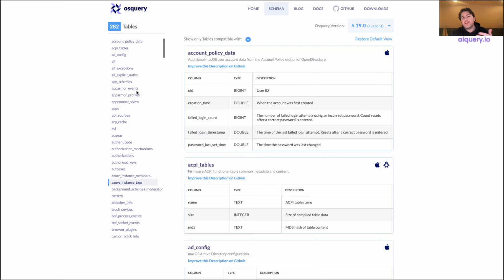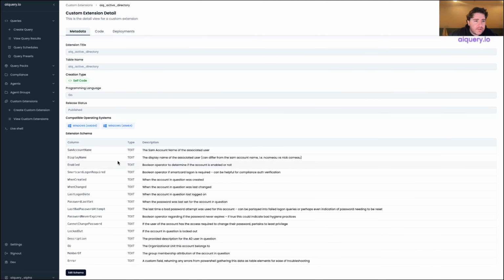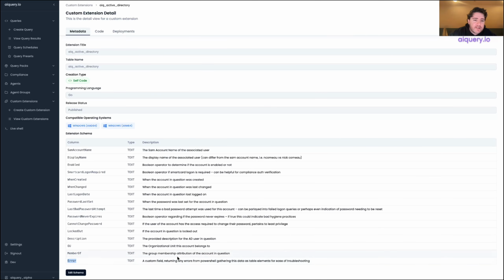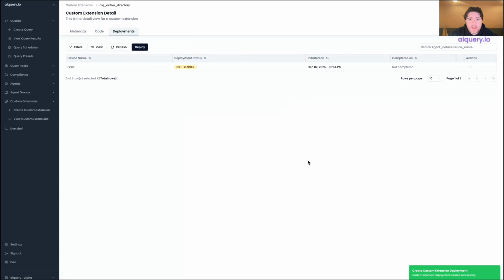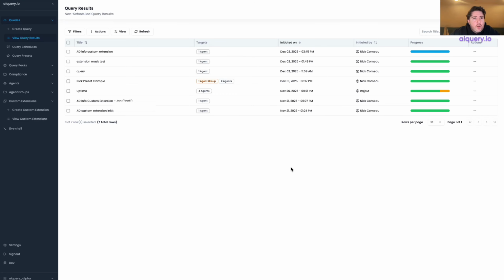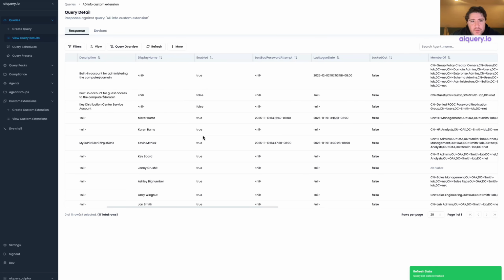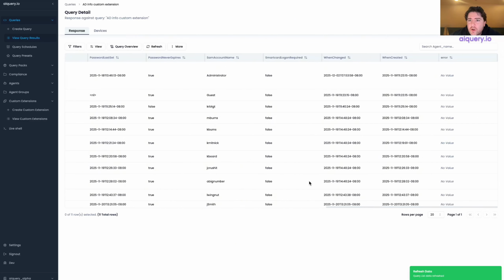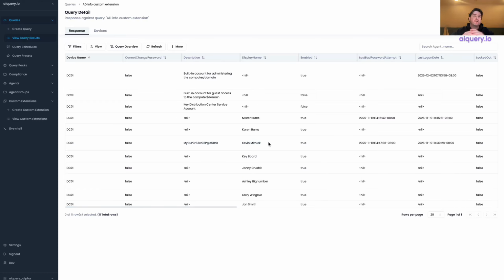aiquery.io – Active Directory Custom Extension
Gathering Windows Active Directory info with osquery? That wasn’t possible…until now. With aiquery.io's custom extensions, we’ve got you covered. 😱

We’ve shared several use-case videos showcasing the power of AI-assisted Custom Extension Creation & Management, but this one might be our favorite yet — collecting rich Active Directory attributes directly from Windows endpoints. 😎

Check out how aiquery unlocks new visibility where default osquery tables stop. 👇